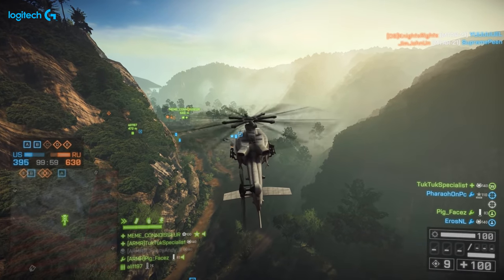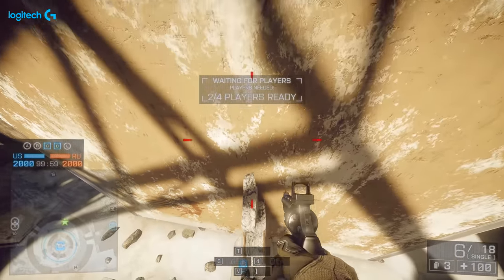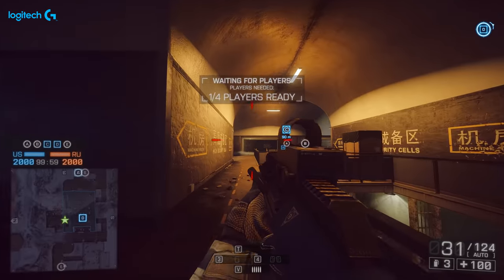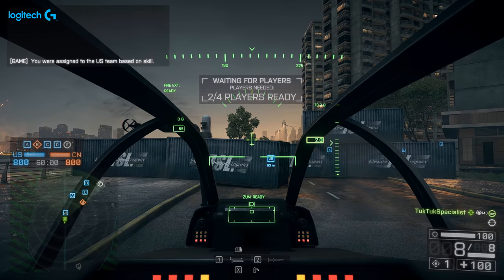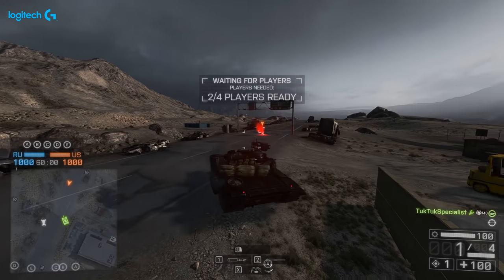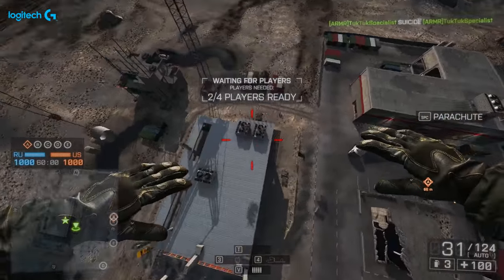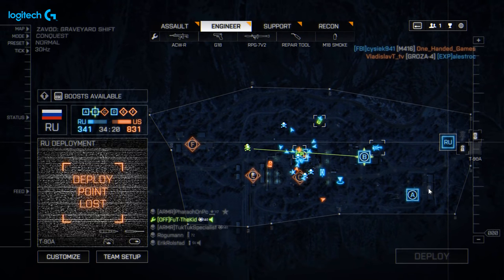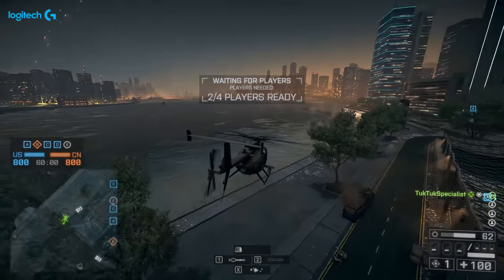Hidden secrets you didn't know about in Battlefield 4!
In this one I take a look at some hidden mechanics and secrets that most people don't know about in Battlefield 4. Try and use some of them next time you play!

➡️The Logitech gear I use:
Logitech G PRO Superlight
Logitech G PRO Wireless Gaming Mouse
Pro X Wireless Headset
G915 TKL
Logitech G Powerplay Wireless Charging Mouse Pad